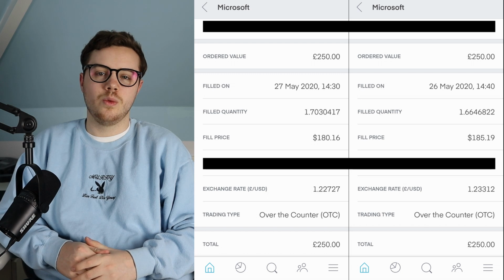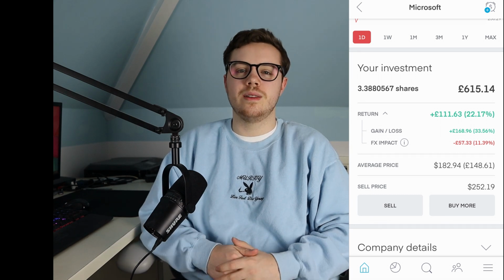Currency Risk (Foreign Investments) | Investing for Beginners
This video breaks down and explains the FX (Forex) Risk when investing in foreign stocks and assets. As an investor, it is important to diversify the geographic location of investments to help spread risk, and so it is crucial to understand the foreign currency risk when doing so to help with making investment decisions. This is as large movements in the foreign currency relative to your domestic currency can have a huge impact on investment returns, potentially completely wiping out any gains. I discuss a few macro trends to look out for in countries to help assess the risk and predict what may happen in the future.

*Referral ID is JV4OPZV8 – enter this when registering*

*Sign up using the link above and make a deposit to redeem the free share*